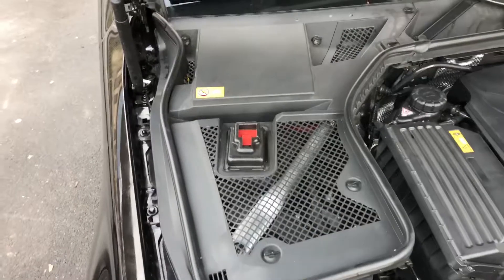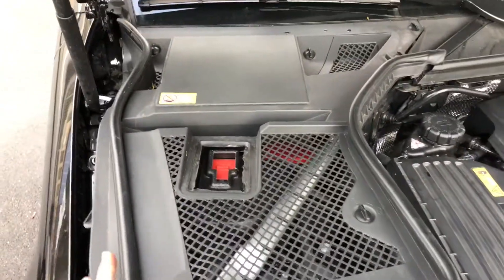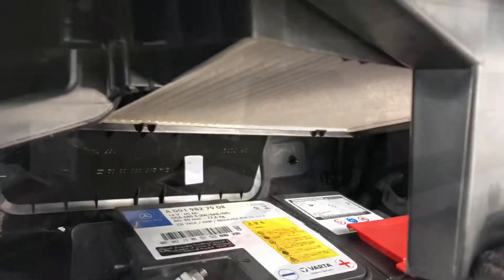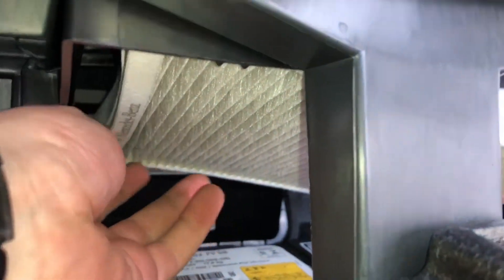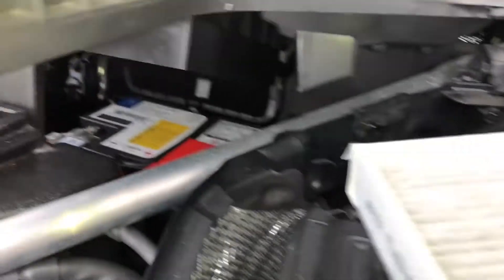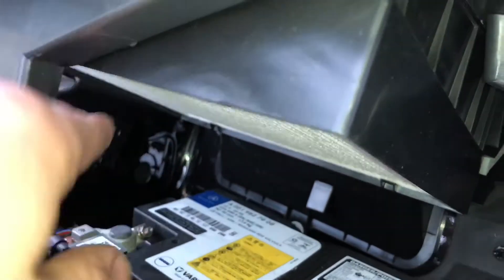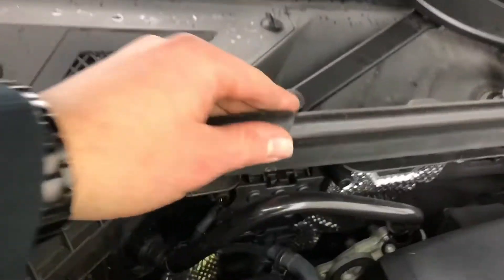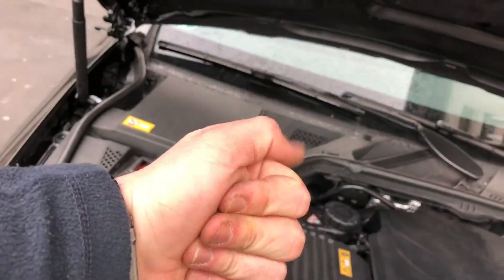How to replace the automotive cabin air filter changing dust and pollen filter Mercedes Benz C180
The Mercedes-Benz C-Class is a line of compact executive cars produced by Daimler AG. Introduced in 1993 as a replacement for the 190 (W201) range, the C-Class was the smallest model in the marque's line-up until the A-Class arrived in 1997. The C-Class is built at Mercedes-Benz factories in Sindelfingen and Bremen, Germany as well as numerous satellite factories in other countries. The first C-Class (W202) sedan was produced on 1 June 1993, and the first of the second generation (W203) rolled off the assembly line on 18 July 2000. The C-Class has been available with a 4Matic (i.e. four-wheel drive) option since 2002. The third generation (W204) was launched in 2007. The latest generation C-Class (W205) came out in 2014.

Source: Wikipedia